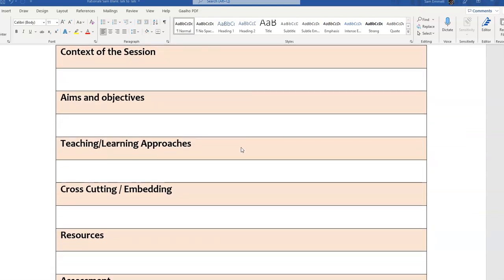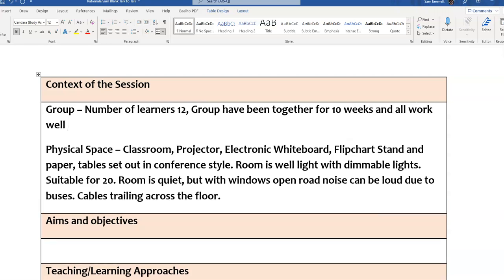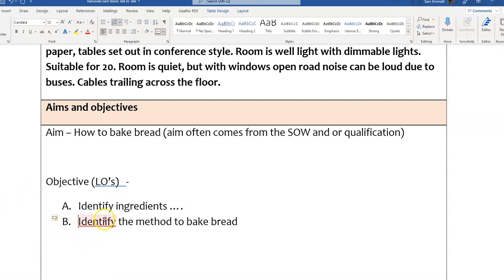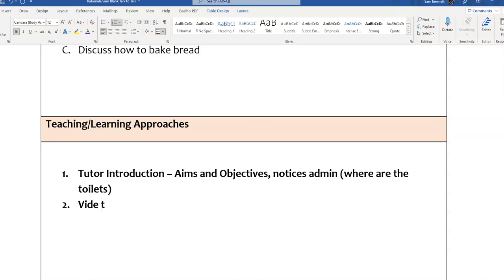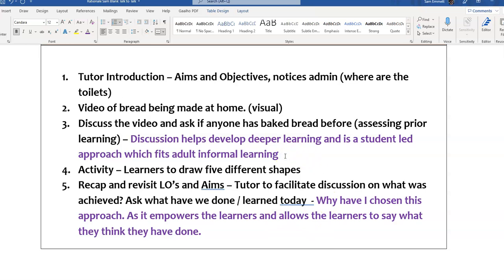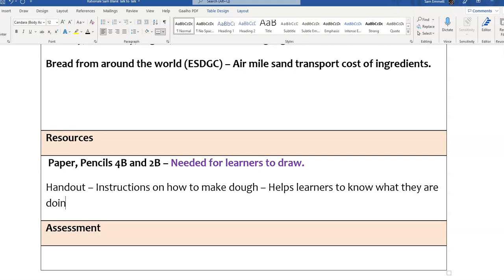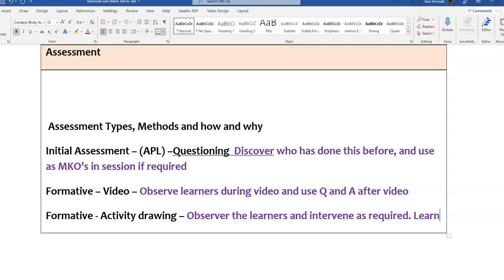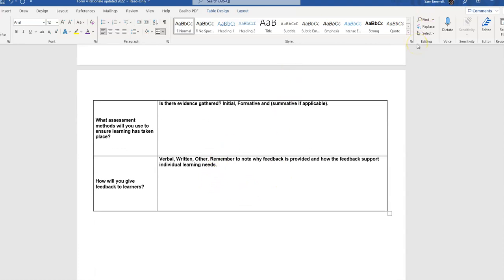Rationales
Chat about creating a rationale for a Microteach